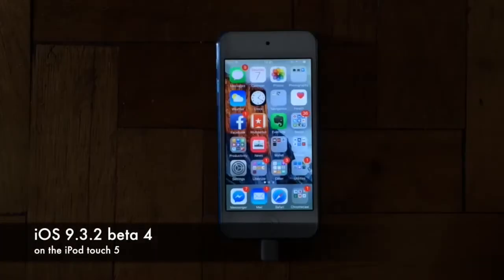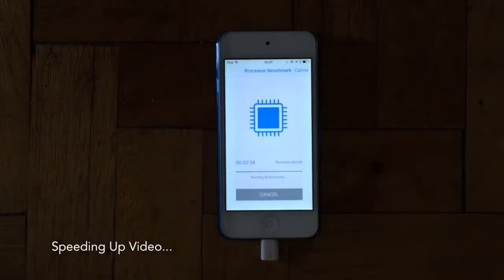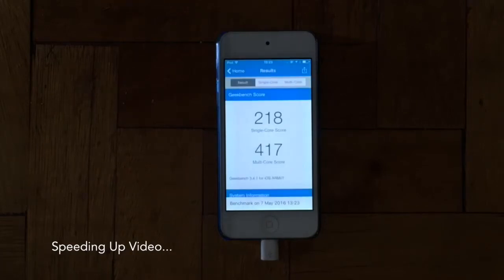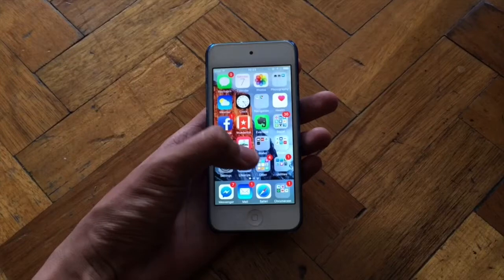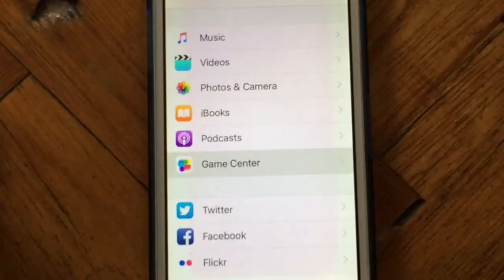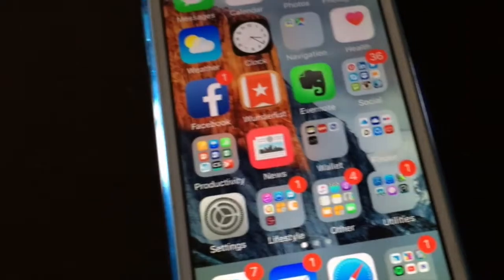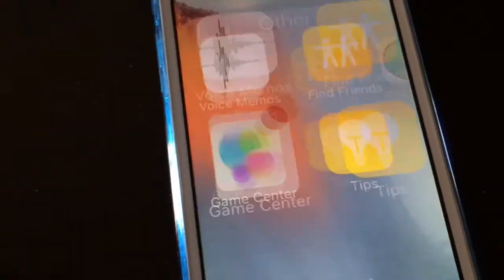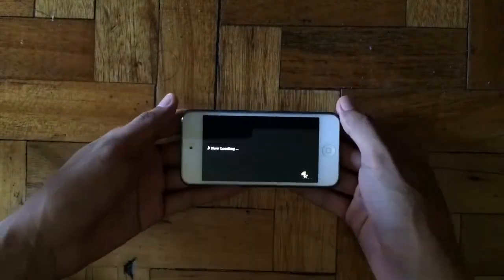iOS 9.3.2 Beta 4 on the iPod touch 5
Here's the video of iOS 9.3.2 beta 4 on the iPod touch.

iOS 9.3.2 beta 4 releases a fix for the Game Centre bug where when you open the Game Center app it just stays white, Game Centre in settings is not accessible and when playing some Game Centre apps Game Centre Freezes the Game